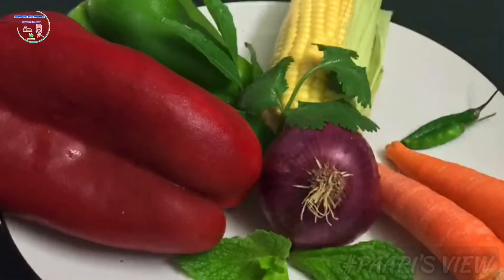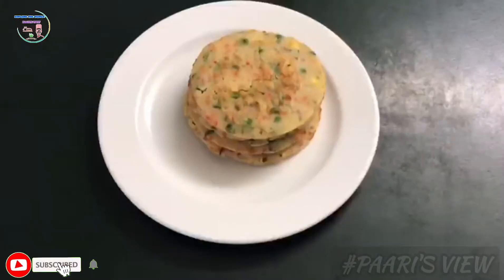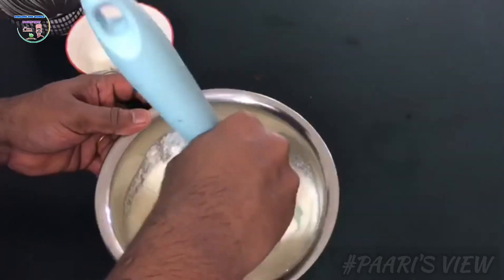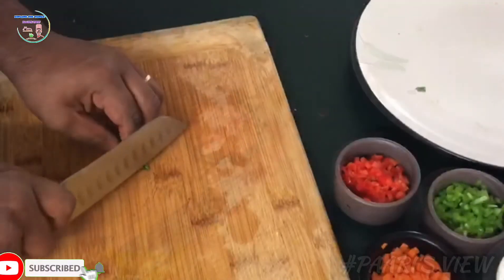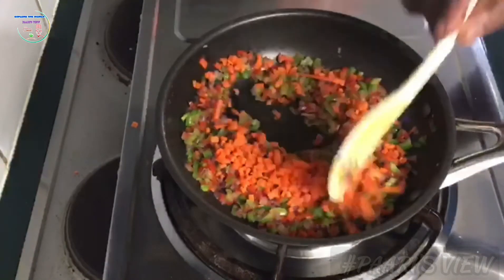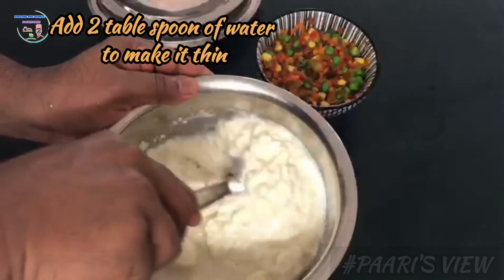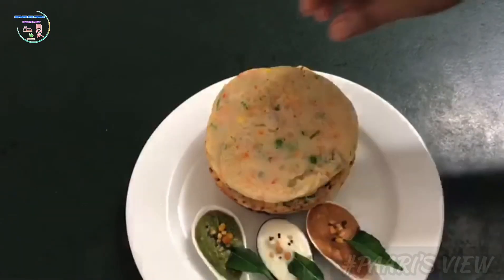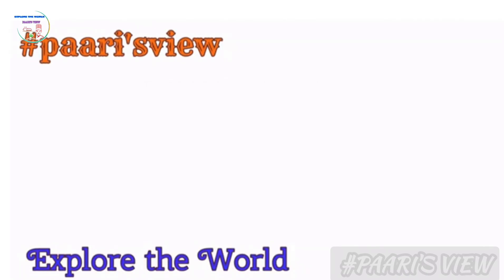Crispy & Healthy Veggie Pancake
Vegetable Pancake an easy and simple savoury pancake recepie made with semolina matter with a choice of vegetable in it.
          It is one of the simple & instant pancake which is not only for breakfast It can served as a snack too.
It can be enjoy with choice of your chutney.
           Instant breakfast recipes are always a popular choice among working couples.

Ingredients
 Semolina - 1 cup
Yoghurt - 1/4 cup
Oil - 3tsp
Baking Powder - Optional
Vegetable - Choice of available.